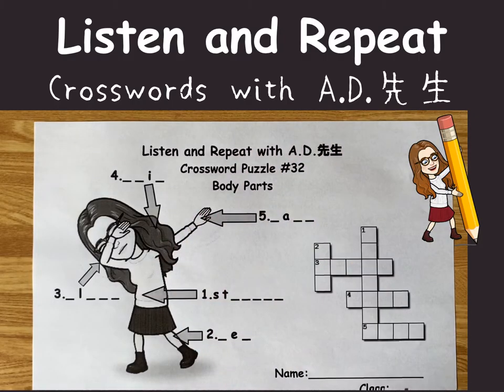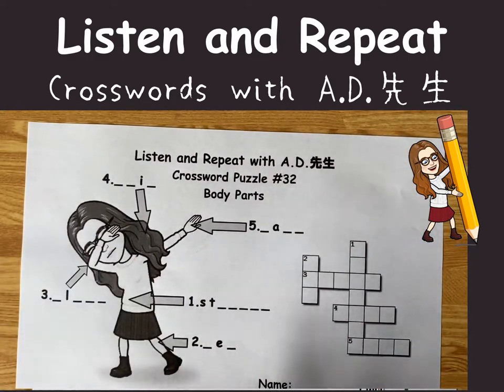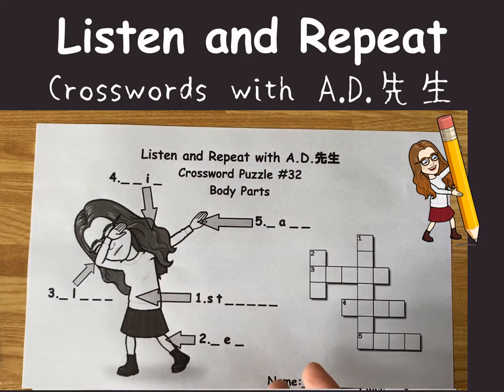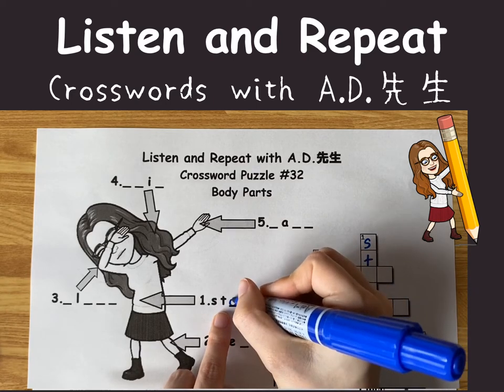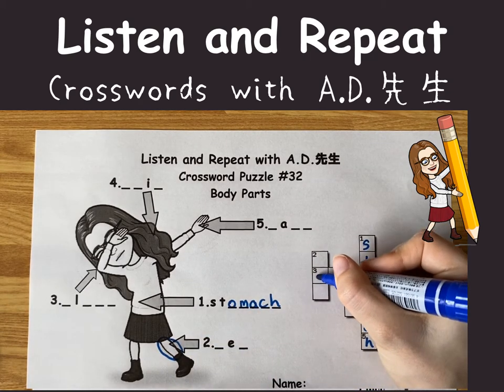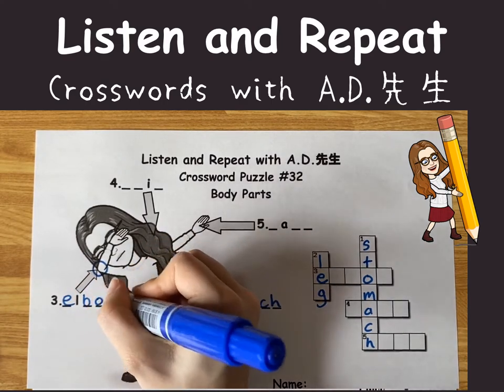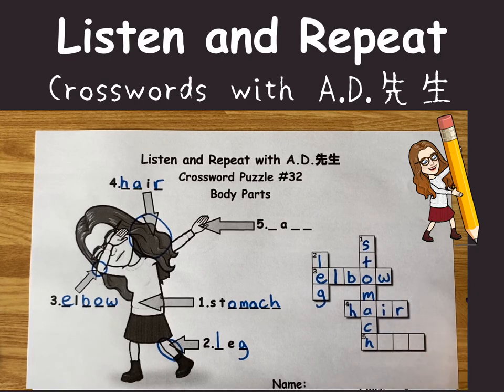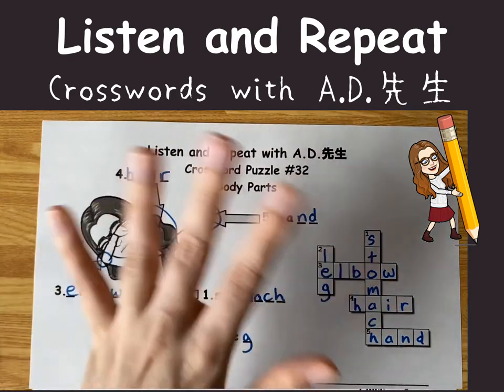Crosswords with A.D.先生 #32 (Unit #8 - Body Parts)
Today’s crossword puzzle can be found here;

All crossword puzzles in this series can be found here;